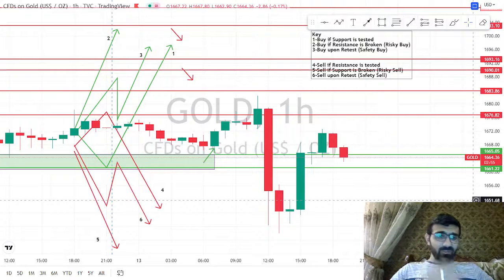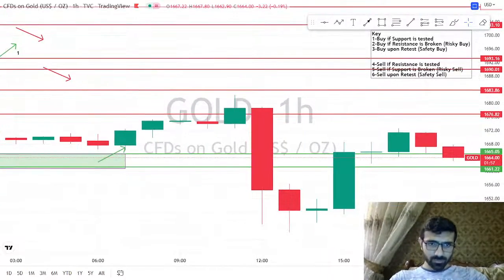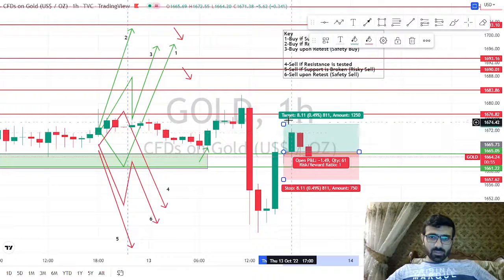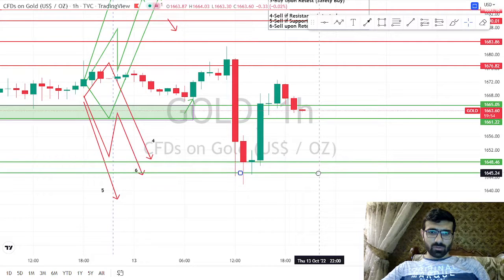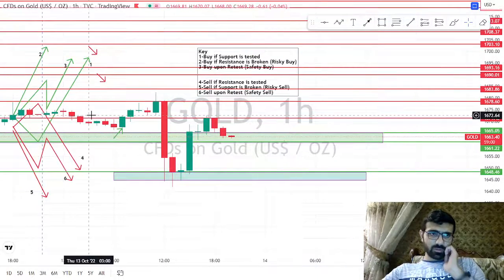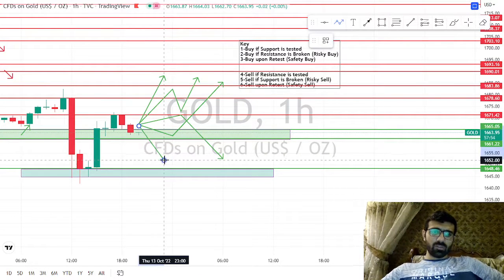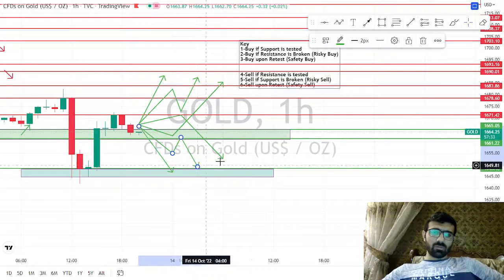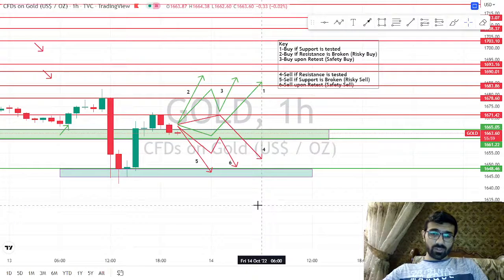Daily Technical Analysis 14-OCT-2022 | XAUUSD